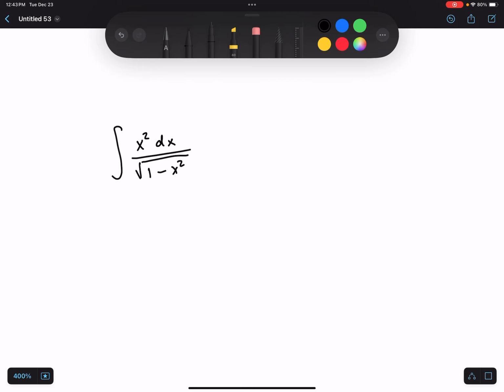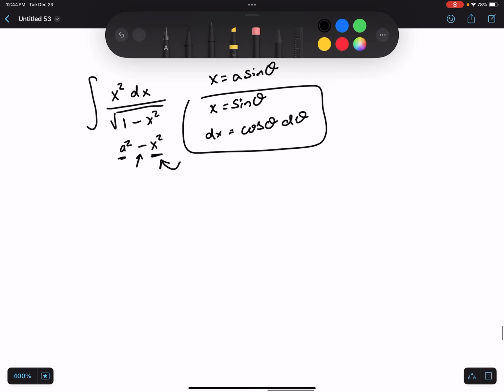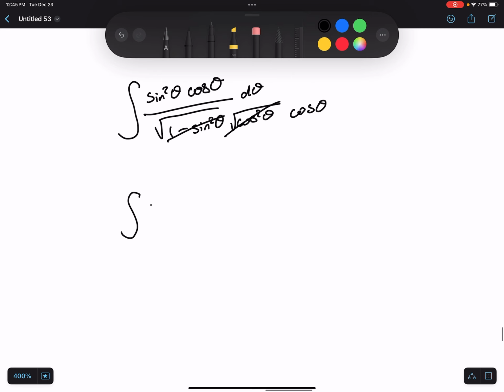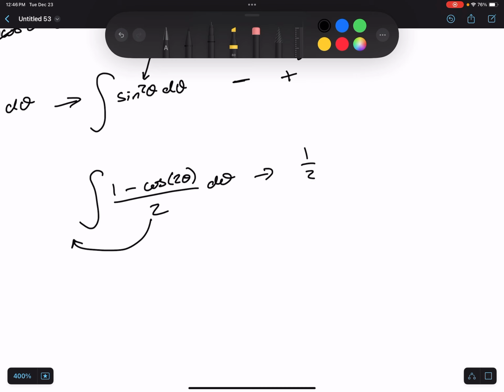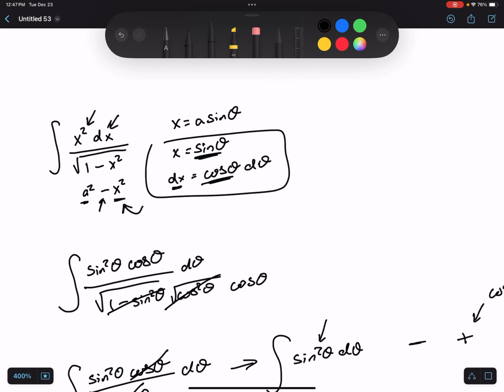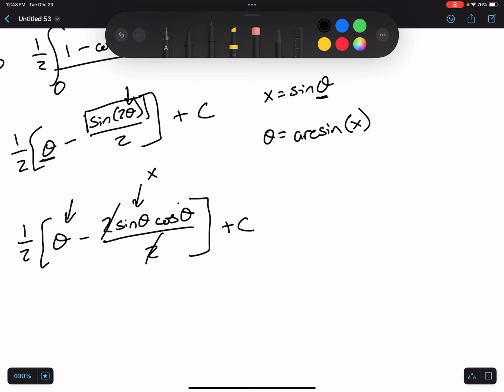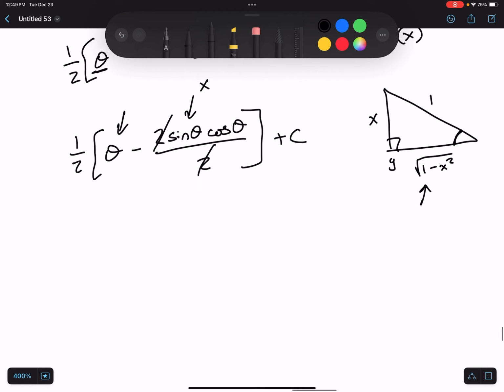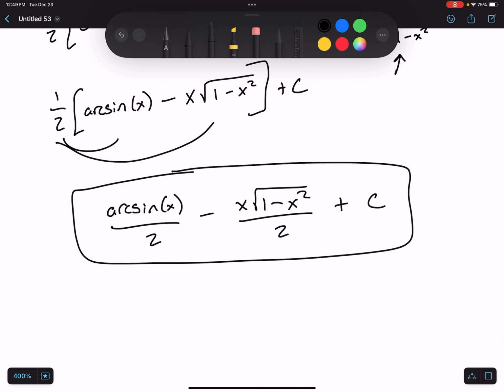How to Integrate x^2 / sqrt(1 - x^2) Using Trig Substitution (Step-by-Step)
In this video, we evaluate the integral ∫ x^2 / √(1 - x^2) dx using trigonometric substitution. This problem is a classic Calc 2 trig sub example where we use the substitution x = sin(θ) to simplify the square root and rewrite the integral in terms of trigonometric functions. The solution is shown step by step, including simplification and back-substitution.